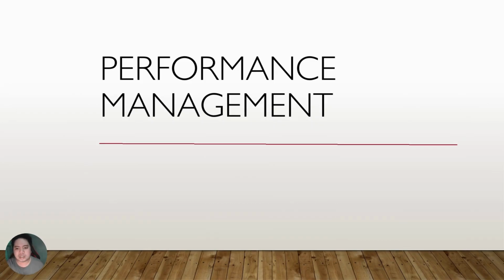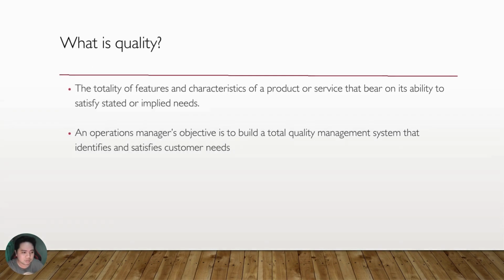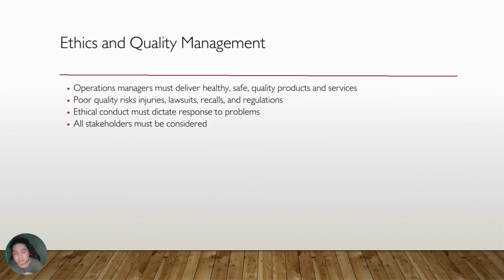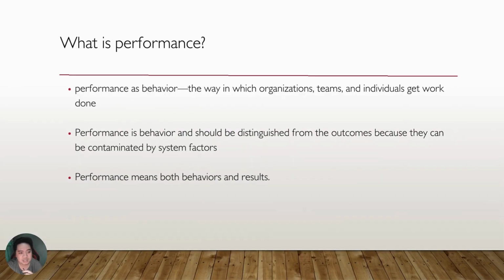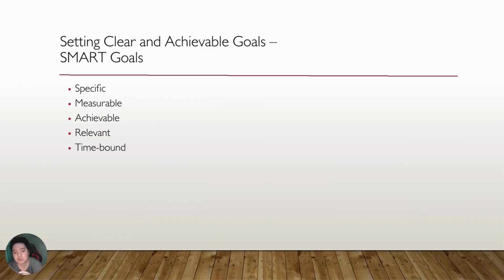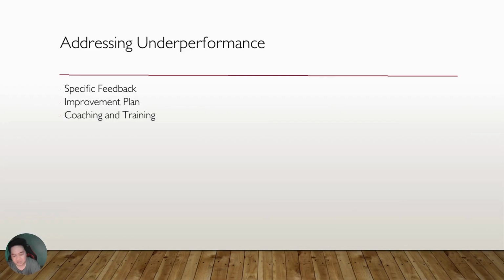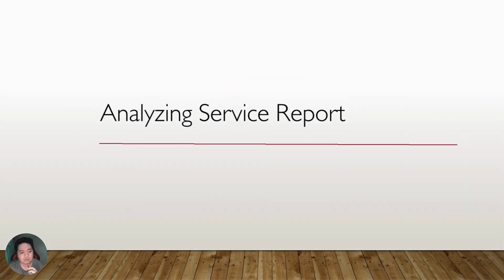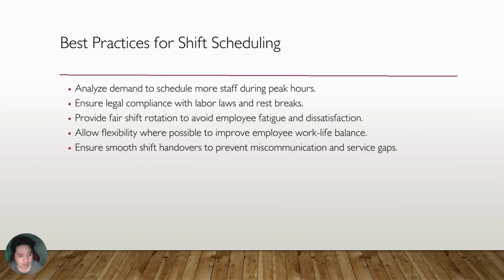MBA304_10954_2024-2025_2NDSEM-SEM_PS 3rd Vlog Conta